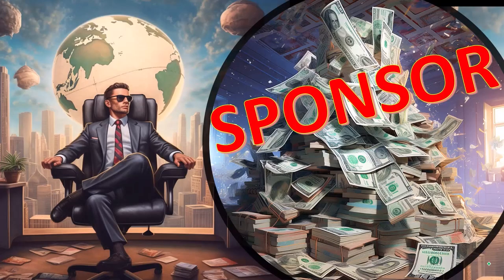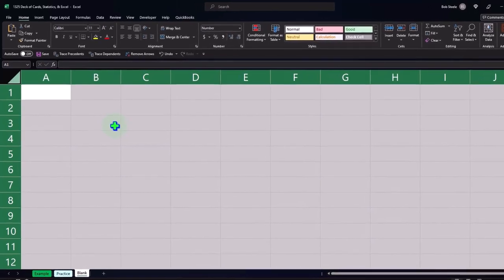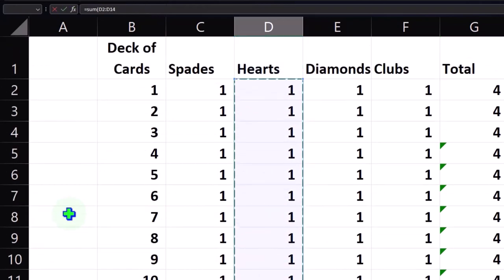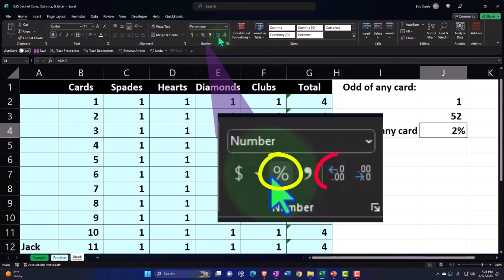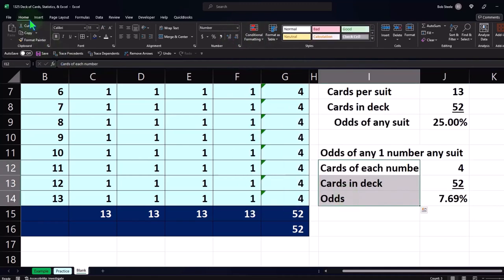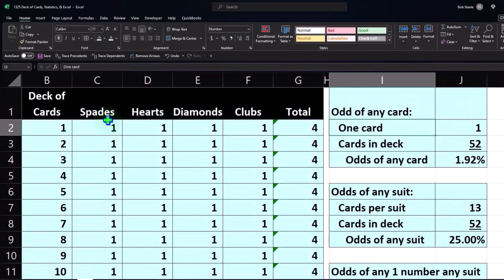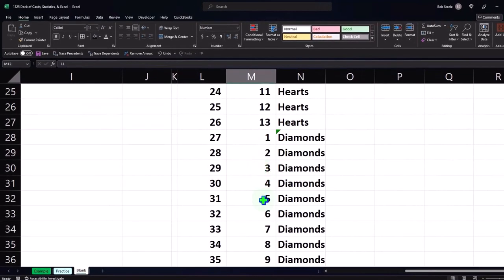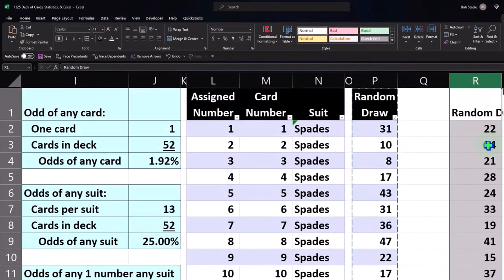Deck of Cards, Statistics, & Excel 1325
Deck of Cards, Statistics, & Excel
Statistics & Excel
Welcome to our latest video where we dive deep into the world of statistics with Excel, specifically focusing on deck of cards statistics! 📊🃏

If you're an enthusiast for crunching numbers and wielding Excel like a pro, or just starting to explore this vast domain, this video is tailored for you! We start from the basics and gradually build a complex model simulating the random selection of cards from a deck. We'll be using Excel to perform this magic, and trust us, it's no less than pulling an ace out of your sleeve! 🧙‍♂️🎩

Here's what you'll get from our session:

Learn how to transform a simple deck of cards into a statistical model. 📈
Understand the mechanics of assigning numerical values to cards for statistical analysis. 🎴➕
Master the art of simulating card draws and analyzing the outcomes using Excel's powerful tools. 🔢🔮
Visualize your results with charts and graphs that speak louder than numbers. 📊👁️
Gain the skills to argue for that raise you deserve by presenting compelling statistical evidence. 💼💸
Whether you're an accountant who believes in the artistry of spreadsheets or a statistician looking for new ways to represent data, our video will guide you through creating meaningful visualizations and interpreting complex information with ease. 📉🤓

Don't let your Excel journey stop here; grab some of our bespoke 'Accounting Rocks' merchandise and show off your number-crunching prowess! 🛍️🧮

Now, let's shuffle the deck and deal you into the game of Excel statistics. Ready to bet on your skills? Play the video and let the numbers reveal your next winning hand! 🃏📚

(👆Remember, this is just a sample description and it can be tweaked to better fit your video content and style.)